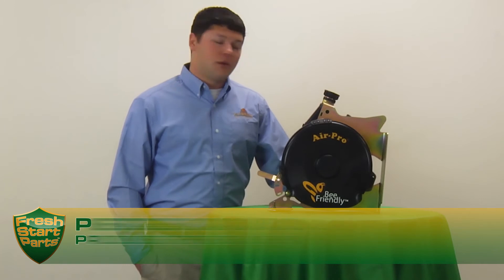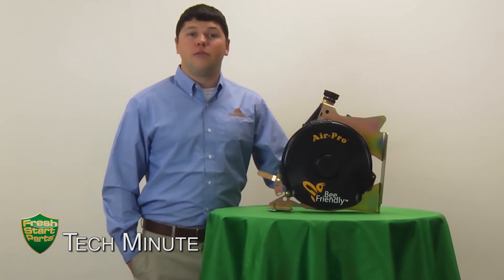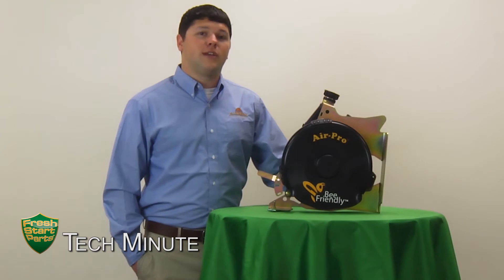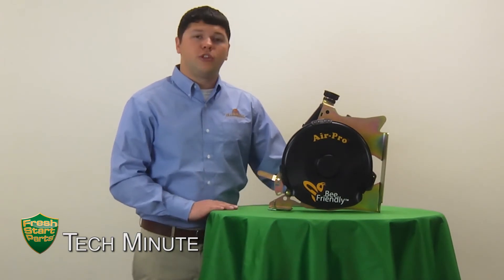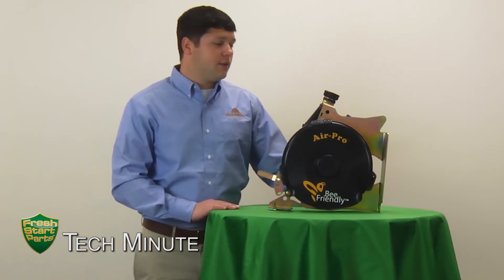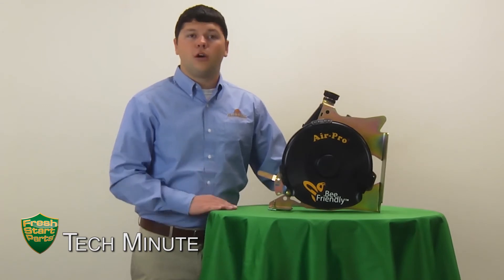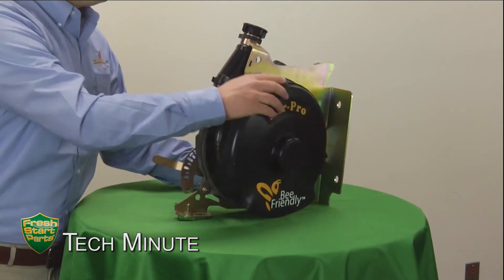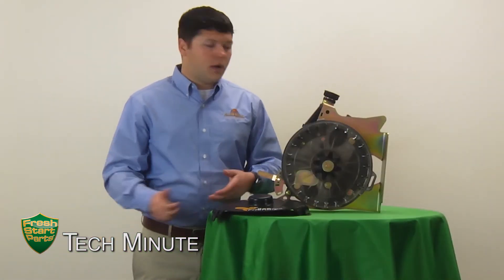The Bee-Friendly Air-Pro® Meter by Great Plains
Great Plains Yield-Pro® Planters are designed to reduce pollinator
exposure to deadly Neonicotinoid Insecticides. As concerns about pollinator protection increase, it is important that our Yield-Pro Planters are recognized as “Bee Friendly."

Great Plains has designed a positive air flow system which discharges exhaust directly towards, and in close proximity to, the ground - not “directed away from the ground” and into the atmosphere.